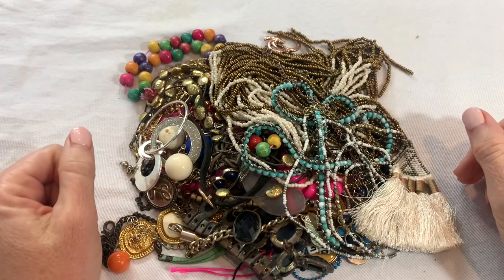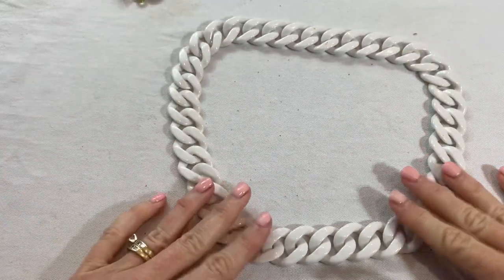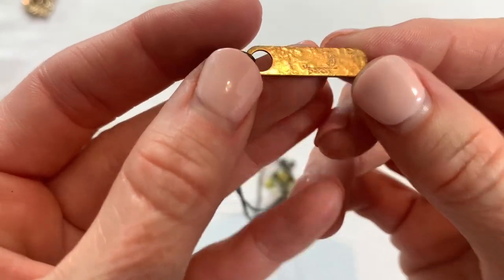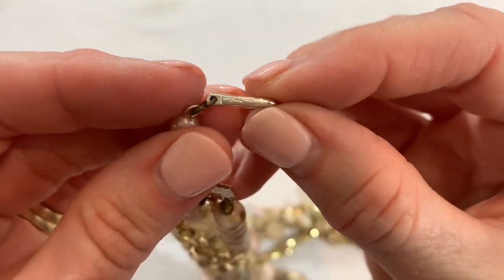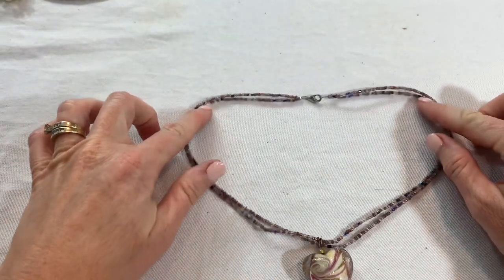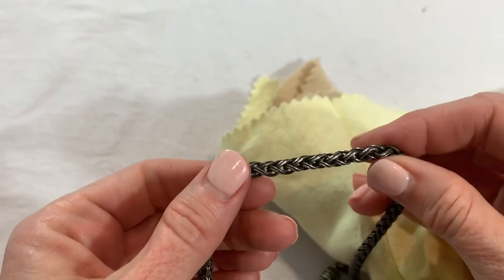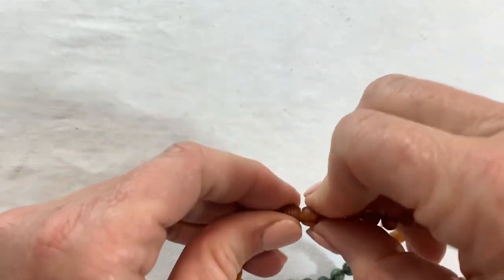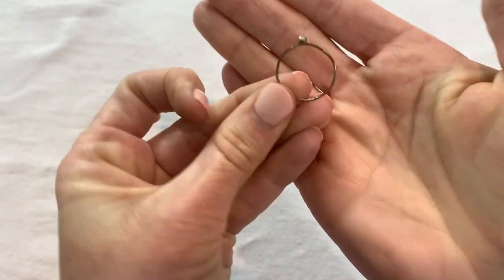50 lbs Shop Goodwill Jewelry Unboxing! (part 3) Mystery jewelry haul. Gold! Gemstones and a Wizard!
Hello! Today I am opening up a box of jewelry from Shopgoodwill. Looking for pieces to resell. The prices listed in this video are my subscriber discount prices. Those prices are good for 24 hours. Then they will get listed on eBay for full price. 💗

eBay store

I charge a flat $5 for shipping up to 1 pound, within the US. For your first order. I will hold pieces for you for the week until Sunday so that you can combine items and save on shipping. 1 week only! Invoices go out on Sunday and I ship out packages on Monday and Tuesday. If invoices have not been paid for by Tuesday then the invoice will be canceled and the items will go to the next person. Unless you have contacted me and we came to another agreement. Thank you so so much 💕